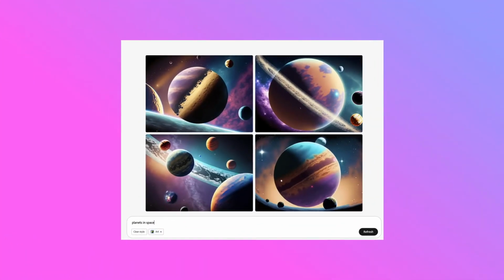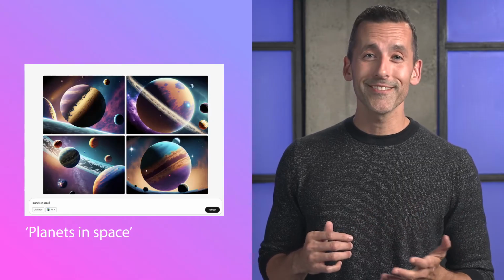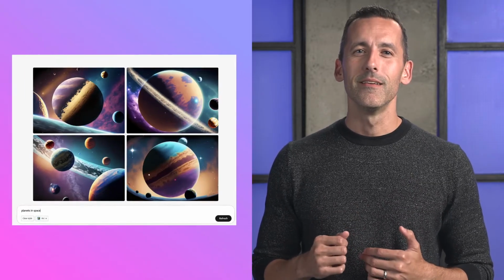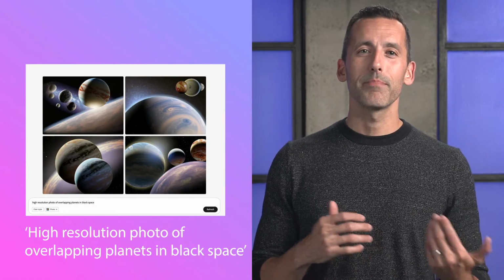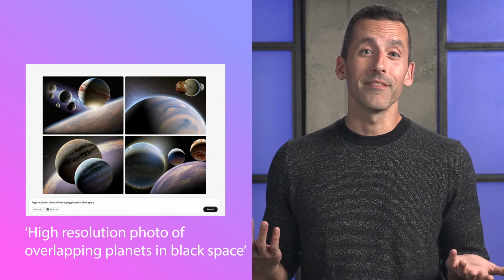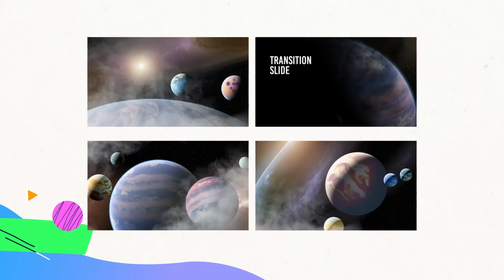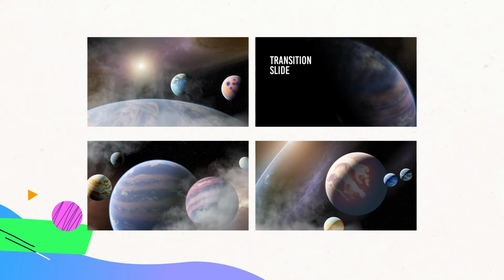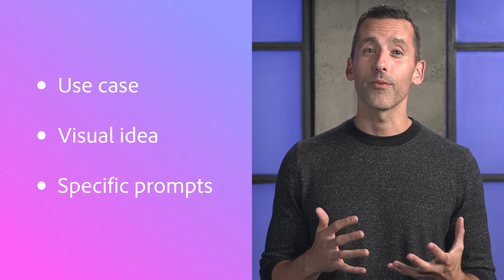Prompts and Workflows | Generative AI in the Classroom with Adobe Express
In this self-paced Lightning Learning course, Brain Johnsrud and Valentina Arismendi show you how to make the most of the new generative AI features - all powered by Adobe Firefly - available in Adobe Express.